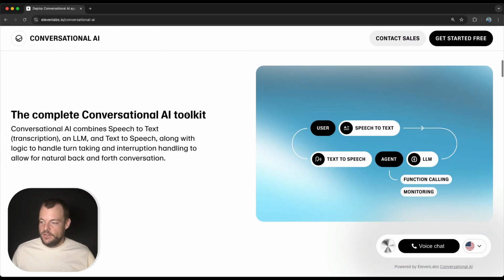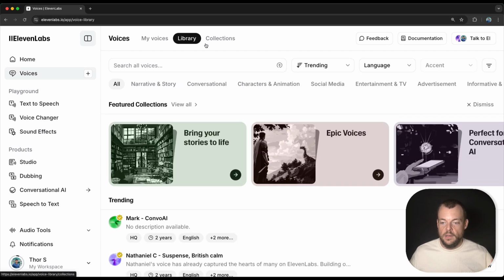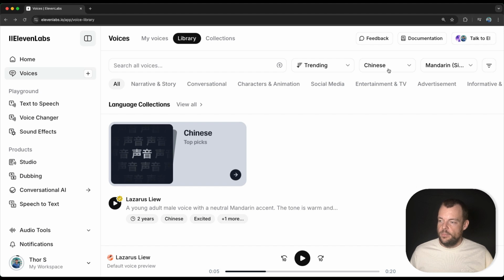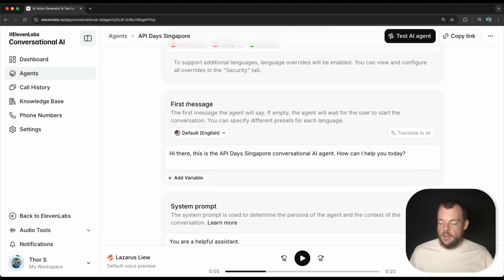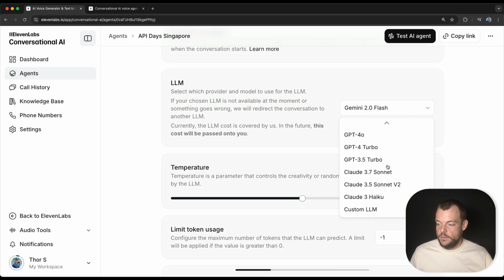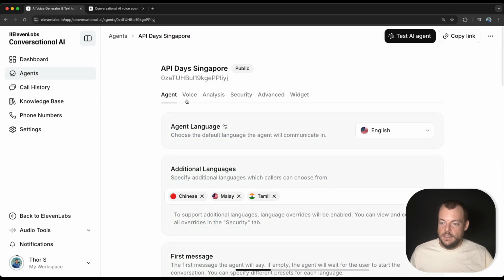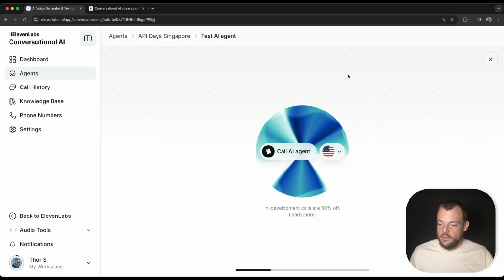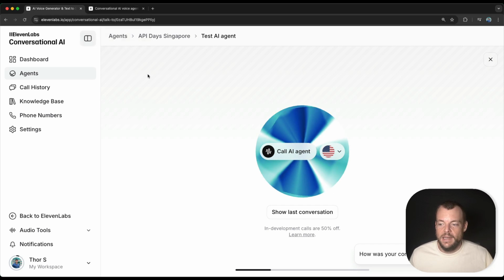Apidays Singapore 2025 - Building Conversational AI Agents at Scale By Thorsten Schaeff.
apidays Singapore 2025 - Where APIs Meet AI: Building Tomorrow's Intelligent Ecosystems
Marina Bay Sands Expo & Convention Centre

Building Conversational AI Agents at Scale
Thorsten Schaeff, Developer Experience Engineer at Eleven Labs